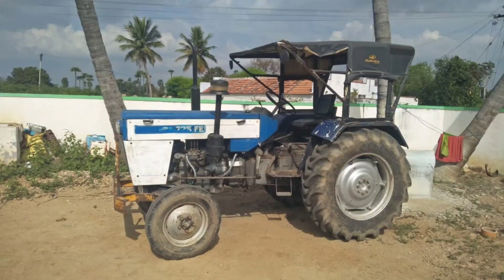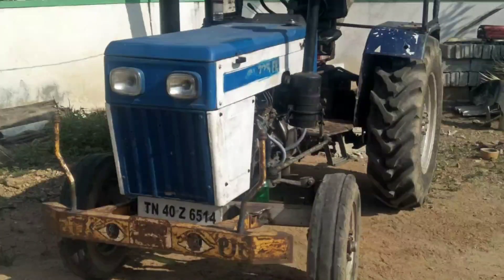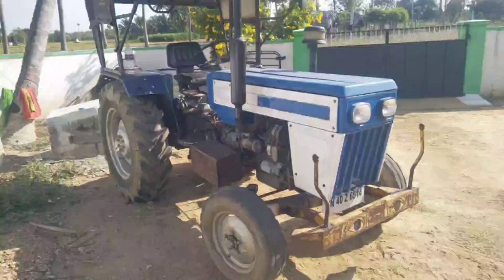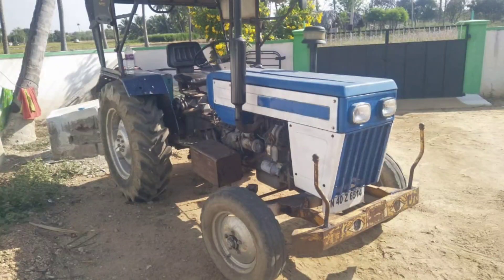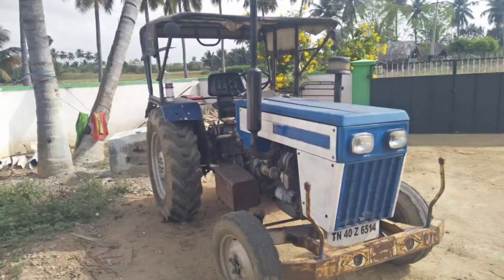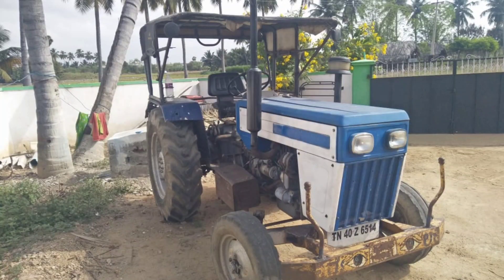Swaraj 735FE low model For sales விற்பனைக்கு | Tractor Tech TT | Tamilnadu Tractor